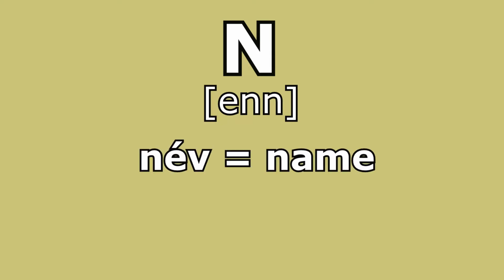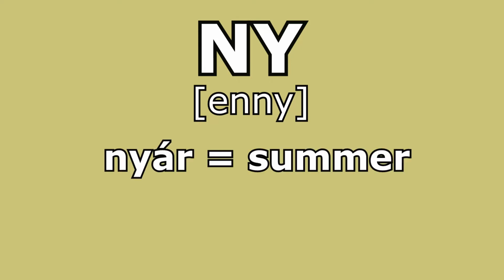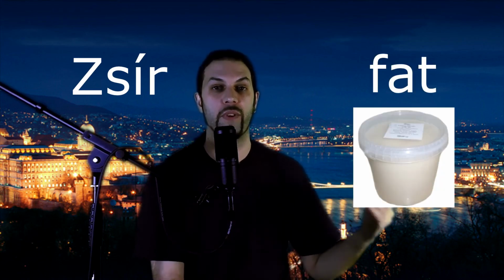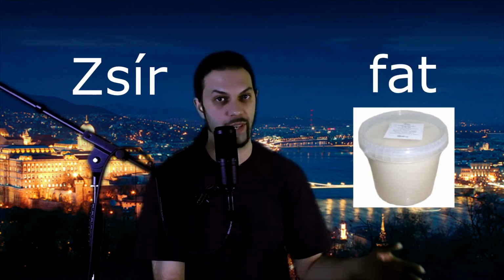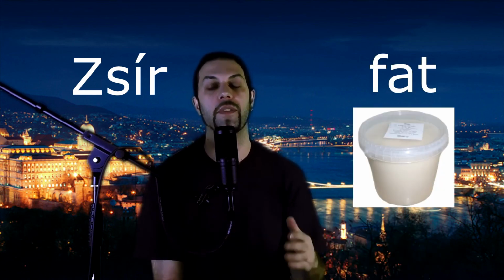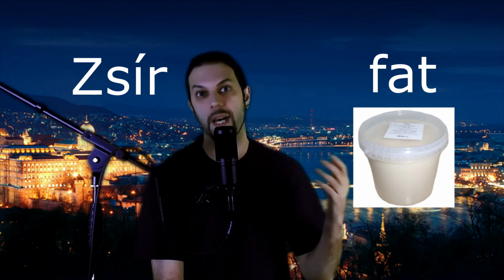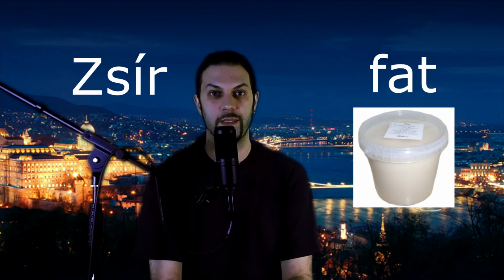Beginner Hungarian pt. 4: The Full Hungarian Alphabet (UPDATED!) [Hungarian Lesson]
Due to some errors I made in the original video, here’s an updated version of my old video about the Hungarian alphabet. I’m sorry for the inconvenience, but I don’t want to teach you things that are incomplete.
Have a good lesson, see you very soon!